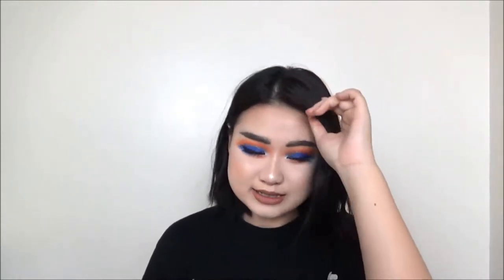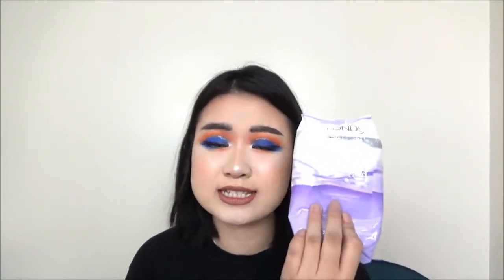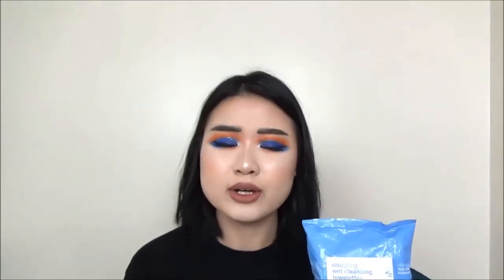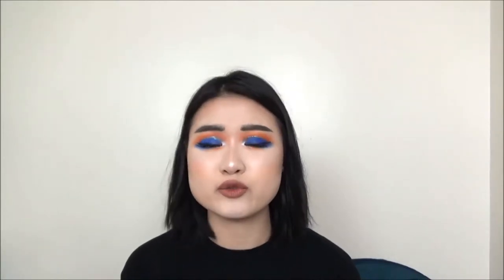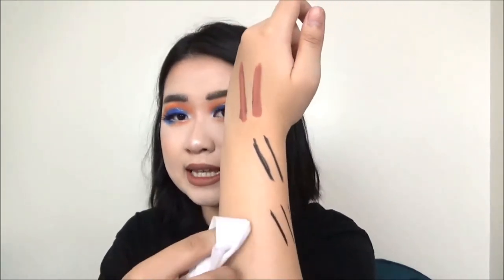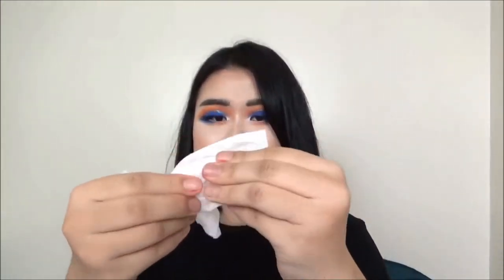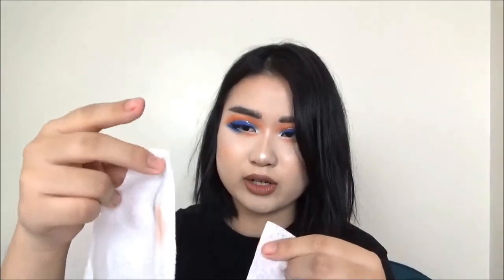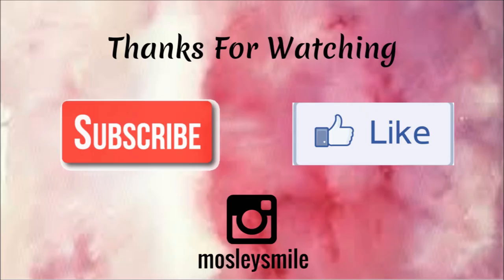PONDS makeup remover wipes review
Pond's Cold Cream Cleanser
Pond's Wet Cleansing Towelettes Evening Soothe
Pond's Wet Cleansing Towelettes Original Fresh
Makeup Remover Cleansing Towelettes - 30ct - up & up